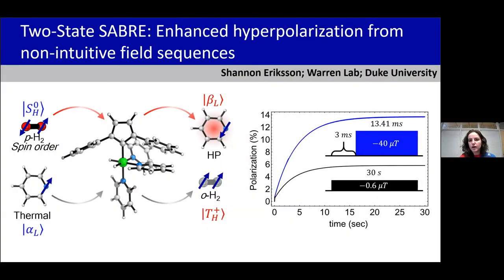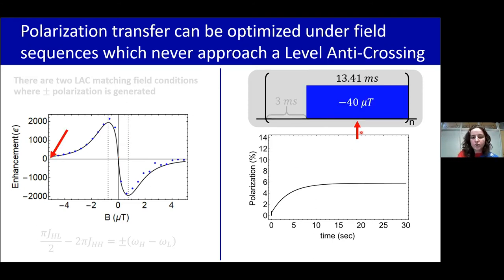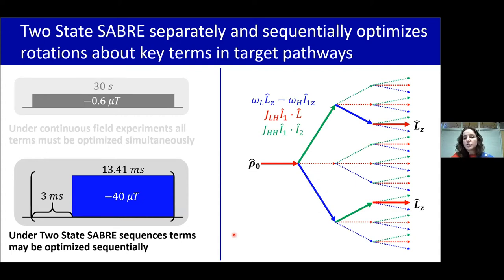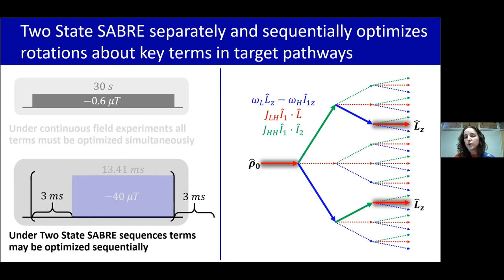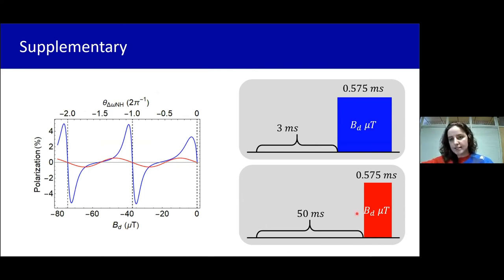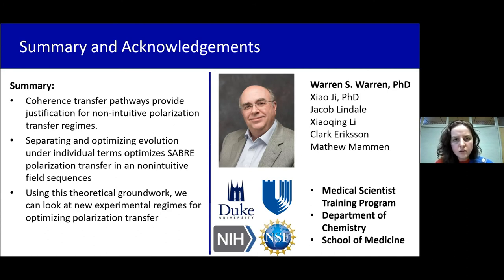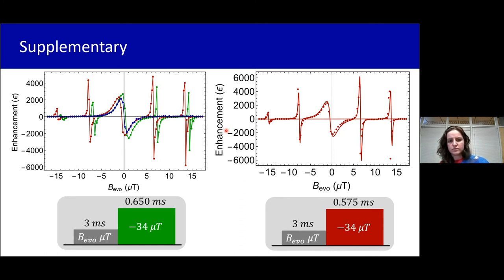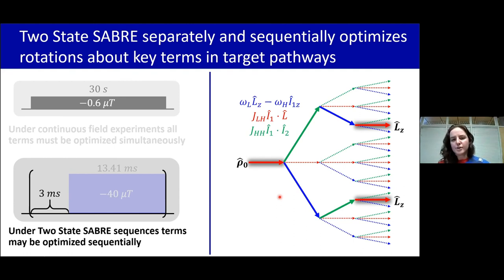2-State SABRE: Enhanced Hyperpolarization from Non-intuitive Field Sequences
Ms. Shannon Eriksson (Duke University)
PERM 2021, Day 1